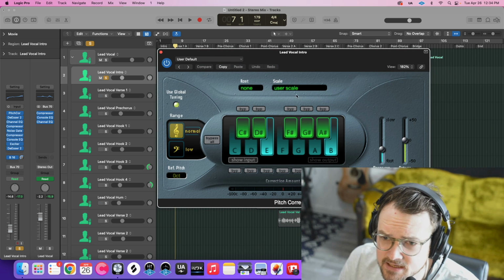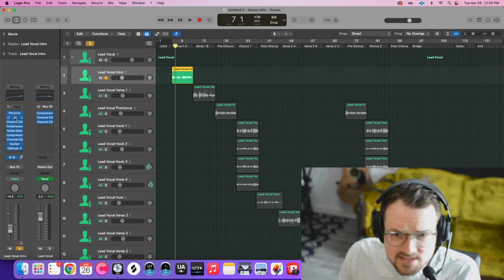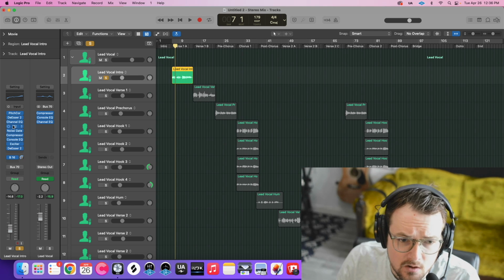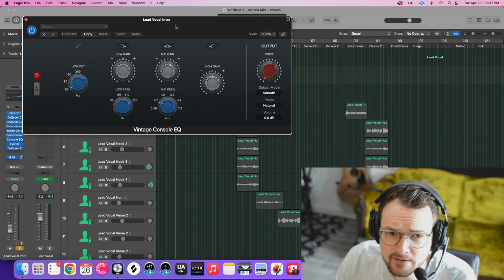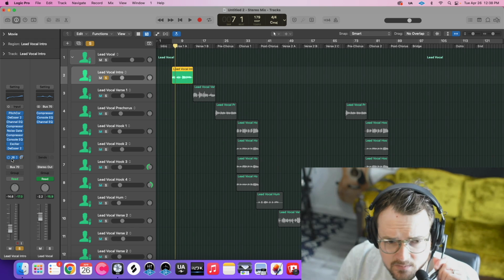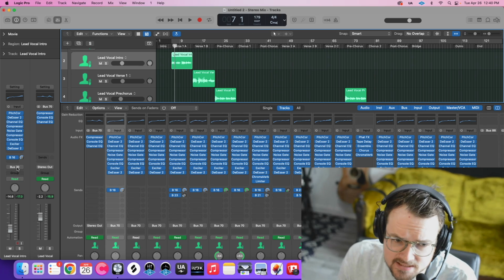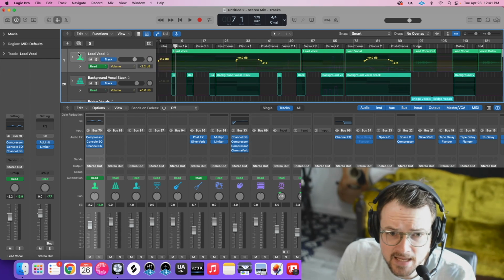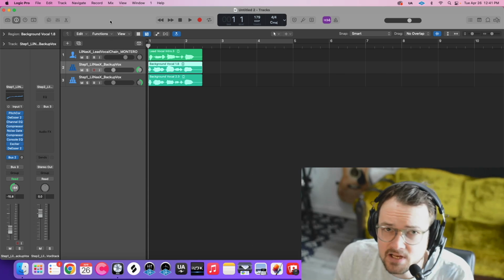Lil Nas X Actual Real Vocal Chain Overview/Walkthrough | Montero (Call Me By Your Name)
I'll show you the ACTUAL REAL Vocal Chain from Lil Nas X Montero (Call Me By Your Name).  I'll go through the order, plugins, and settings for the entire chain.  This way you can recreate it or replicate it in ANY DAW.  I'll be using Logic Pro X but you can recreate it in ANY daw using simple and often stock plugins.

Note: This is only for Logic Pro X users who have the latest version.  This uses ONLY stock plugins so it will work for everyone who has the updated Logic Pro X.

Lil Nas X Vocal Chain from Montero in Logic Pro X (uses all stock plugins)
🔑 Lil Nas X Vocal Chains for Logic Pro X

📷 Nikon D3200 Camera Body - I found mine on Facebook Marketplace

🎥 35mm Lense

📷 Logi HD 1080P Prostream

🎥 *HD Capture Card

Note: (*) means that this is the equipment I recommend because the equipment I use is no longer available.

M Y  O F F I C I A L  S P O N S O R S H I P S
Reverend Guitars

sE Electronics